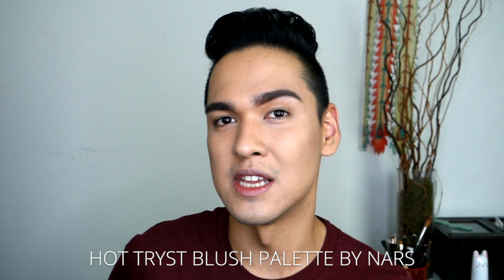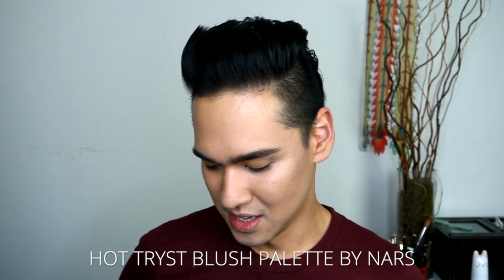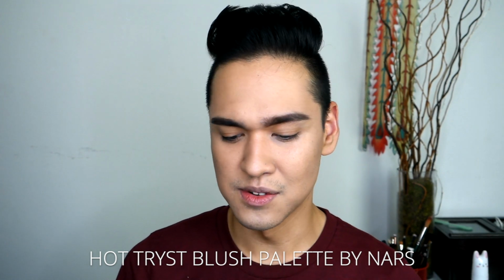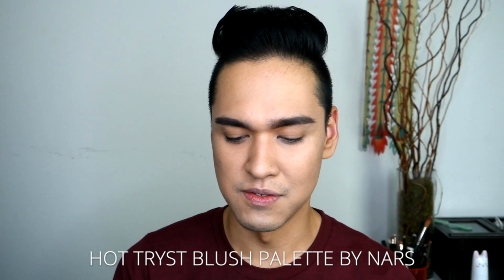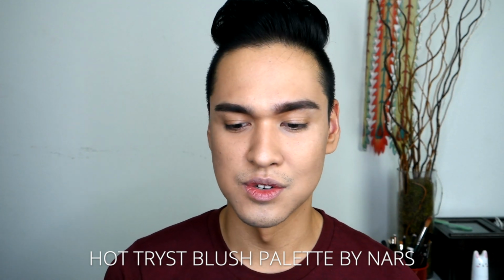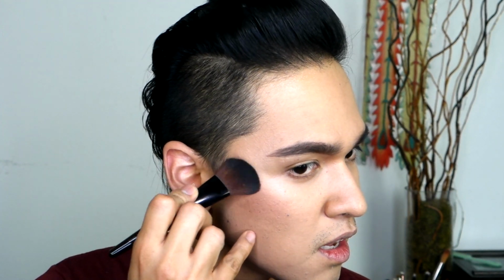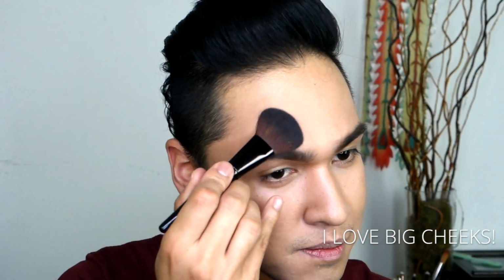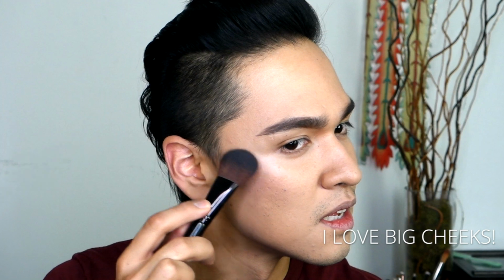Everyday Foundation Routine with Contour and Chit Chatty Get Ready with Me | GRWM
Welcome to another GRWM! As usual I'm today my current foundation makeup routine and trying contour before foundation.

List of topics:
NORDSTROM CREDIT CARD,
REVERSE COW CONTOUR,
BEING GRATEFUL,
GAY DATING, HOW TO GET MORE ENERGY,
CONFESSIONS AND LIES FROM ME?!!?

List of products:

KVD White Out Lock It Concealer
Laura Mercier Flawless Fusion Foundation in Golden
Bobbi Brown Skin Long Wear Foundation in 5.25
Secret Camouflage in 5 by Laura Mercier
Mars Holographic Highlighter by Milk Makeup
Trinidad Foundation Stick by NARS
Hot Tryst Blush Palette by NARS
ABH Powder Brow in Ebony

If you have been visiting my instagram I will have a turorial for the latest post up by tomorrow!!!

Thanks guys I love you all!